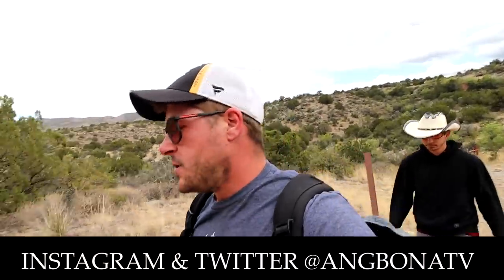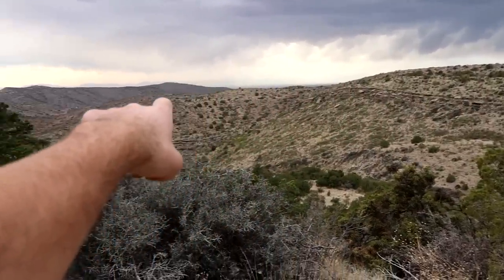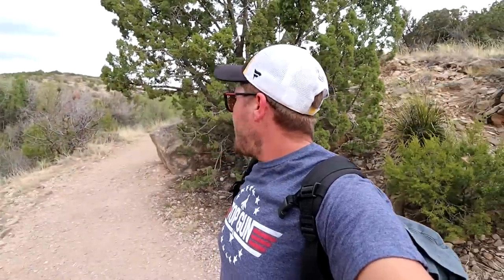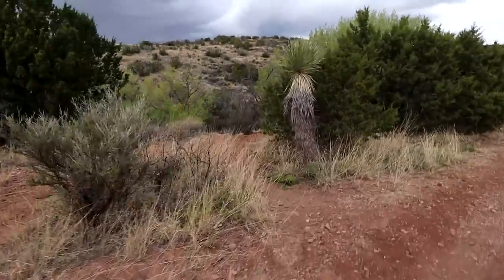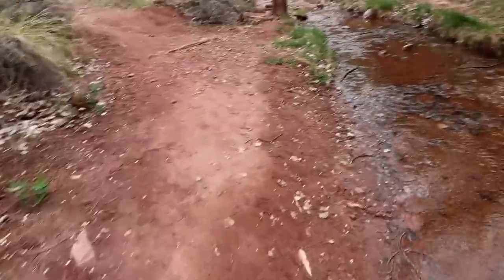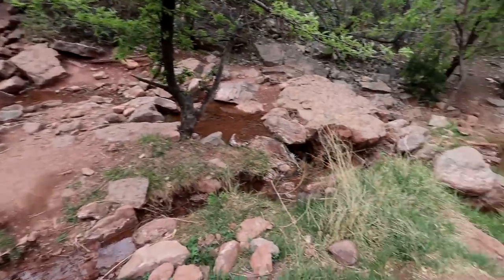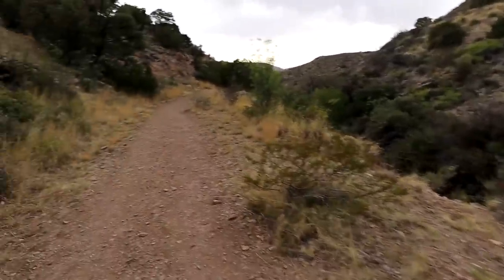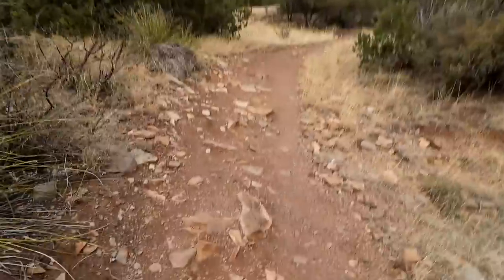We Discovered a GHOST TOWN in the New Mexico Desert Canyon